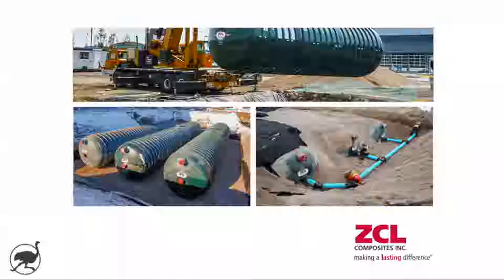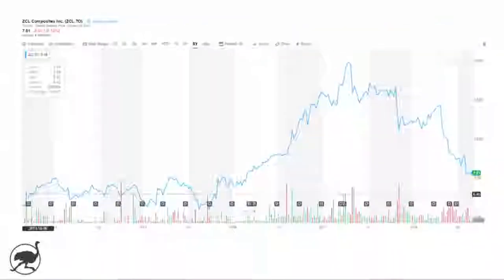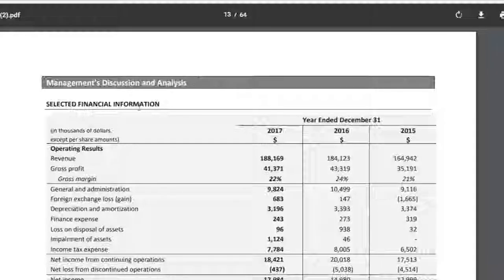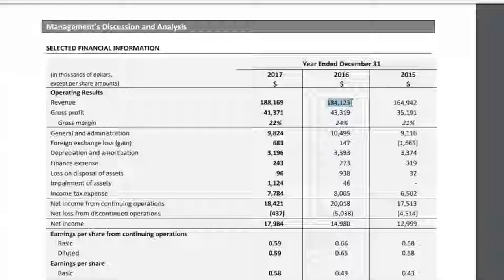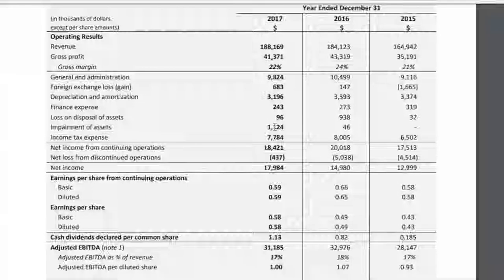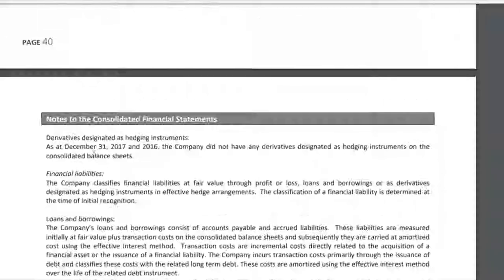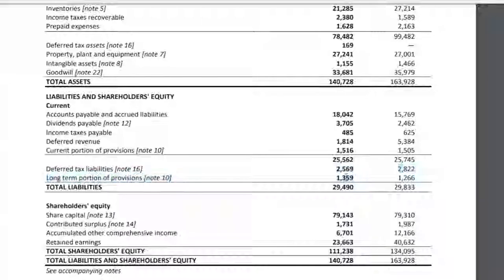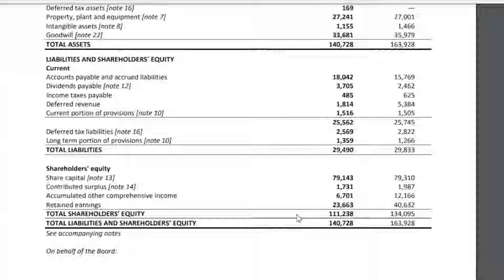Stock Investment Research - Analysis of ZCL Composites (ZCL) 2018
7% dividend yield with no debt. We take a look at shares of ZCL and examine bull, bear and base case scenarios.